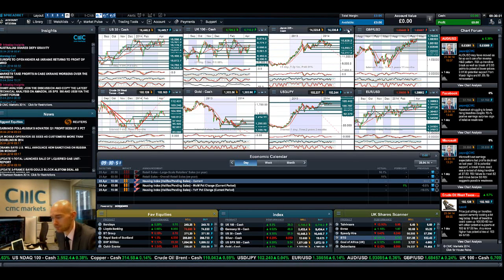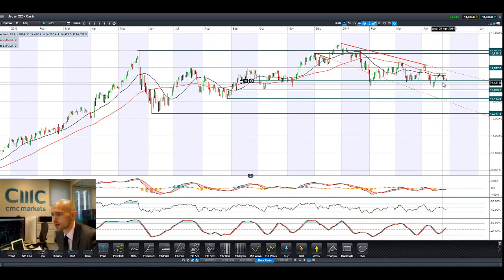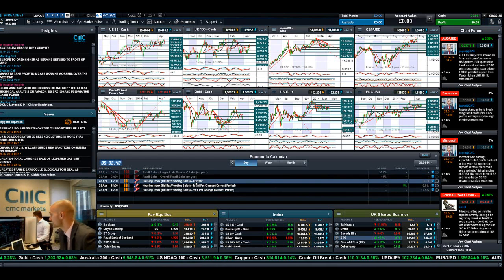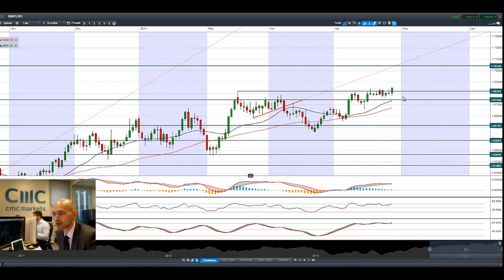Stocks pressured on Amazon, Ford slip, Gold, Crude higher on Ukraine concerns CMC Markets 28th Apr